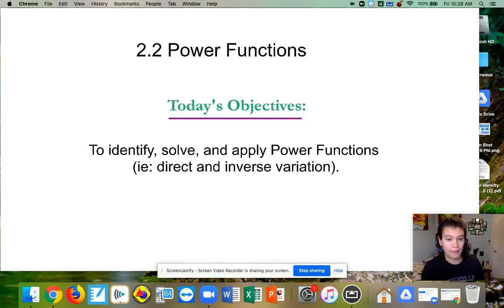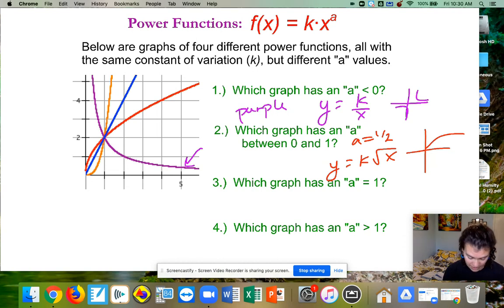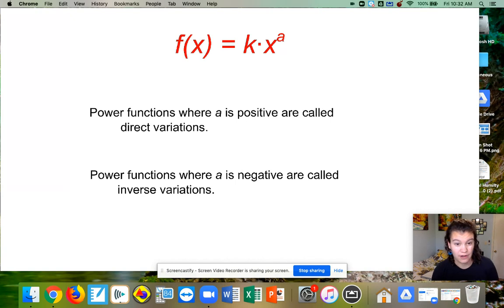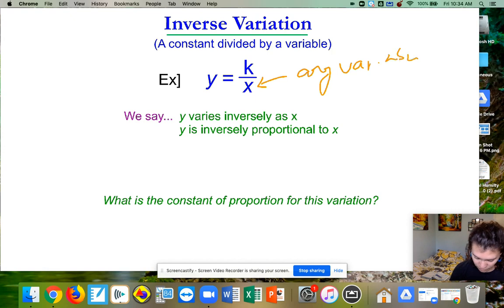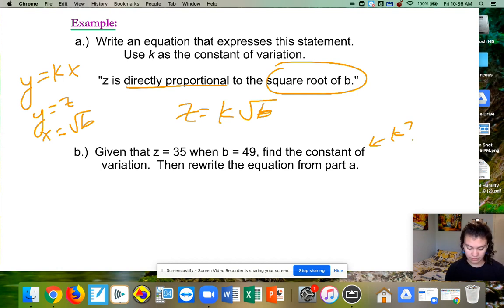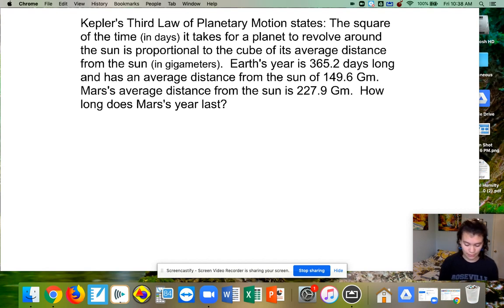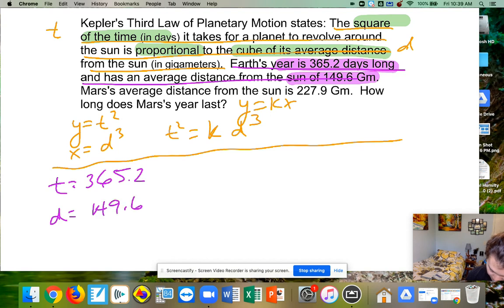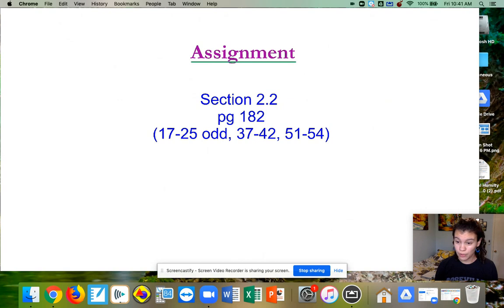2.2 Power Functions